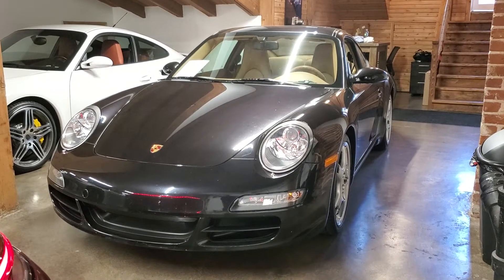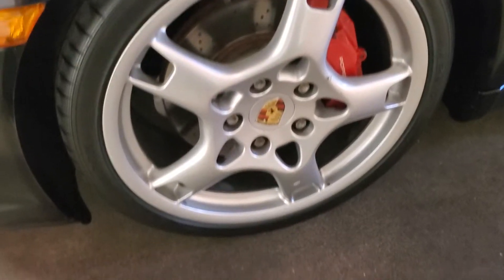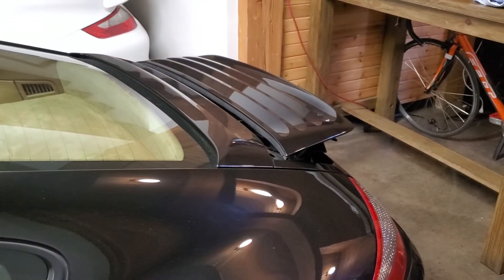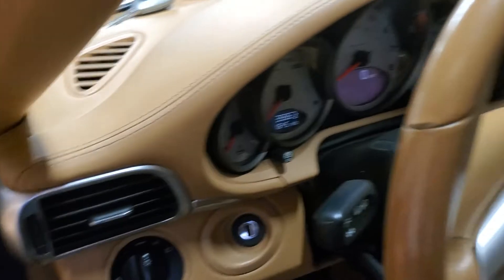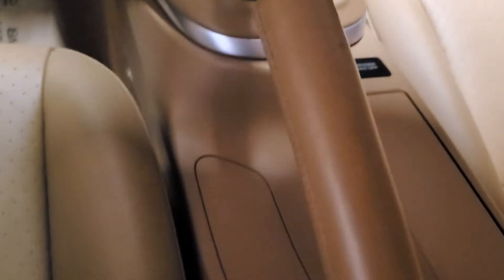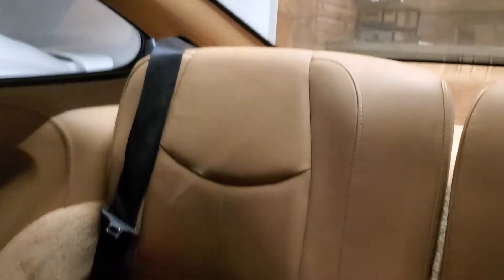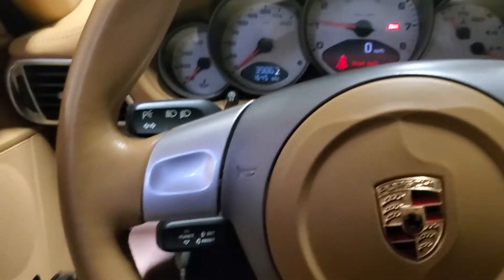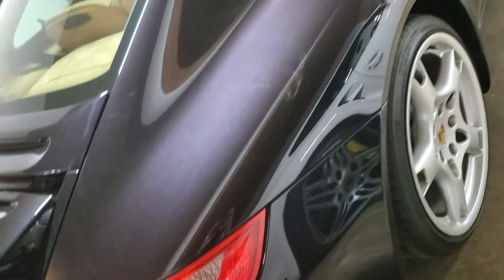2006 Porsche 911 Carrera S walkaround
2006 Porsche 911 Carrera S walkaround 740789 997 coupe